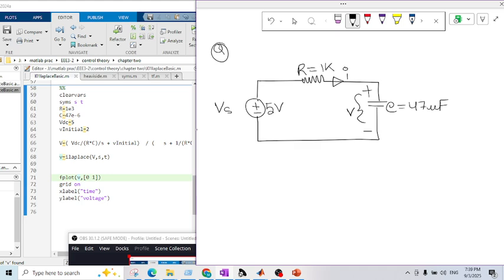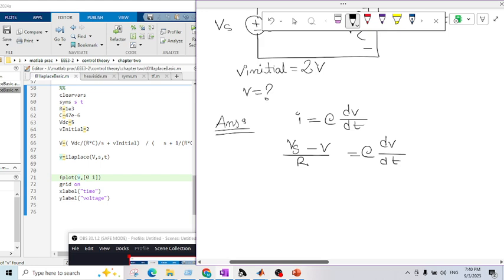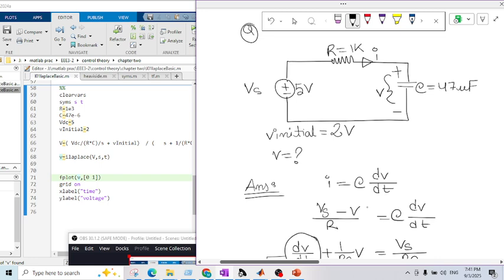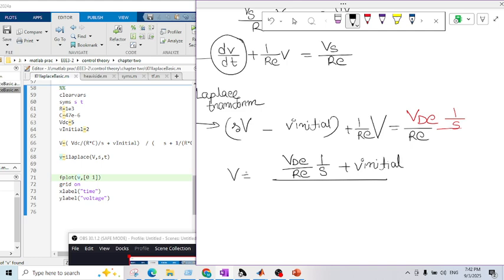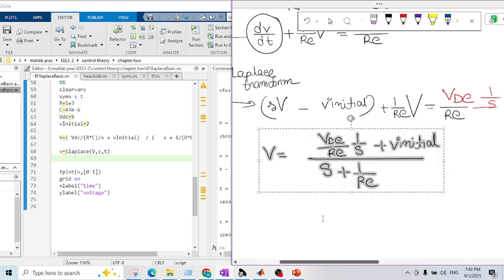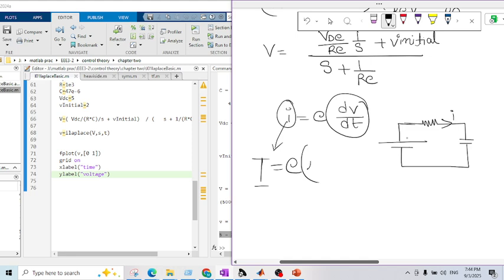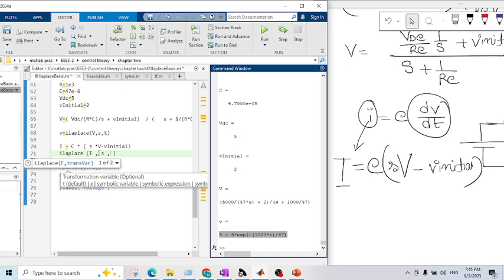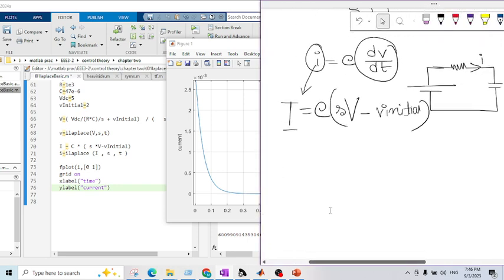02 RC circuits voltage and current using matlab